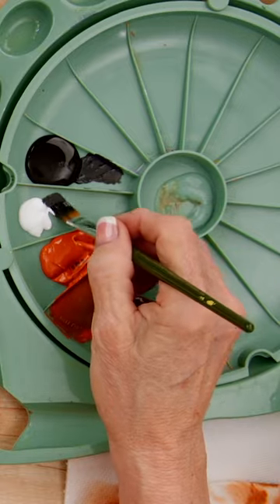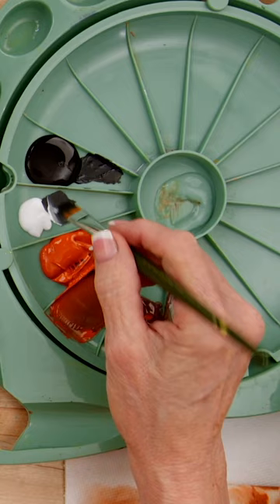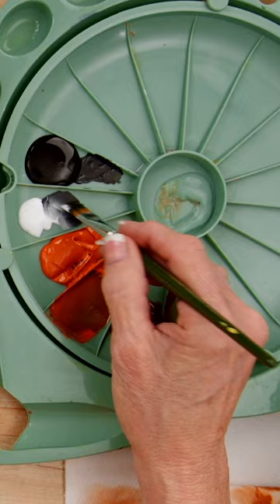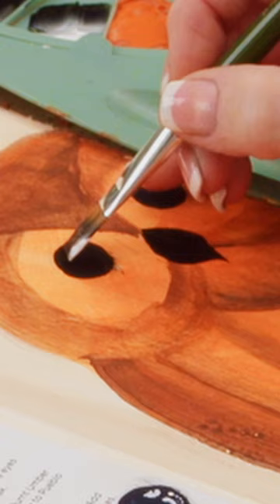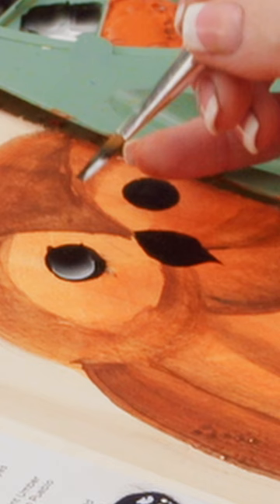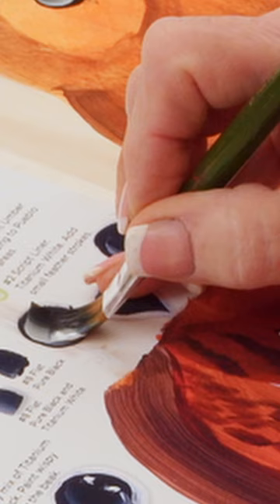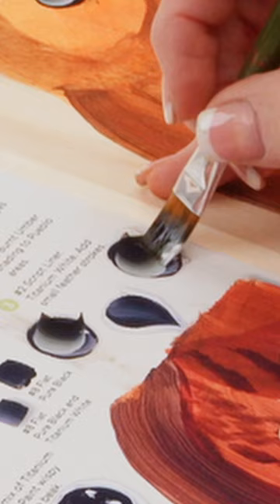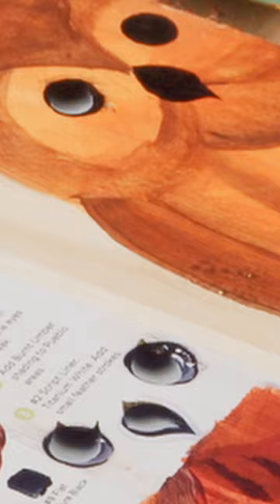Painting Owl Eyes with the One Stroke Painting Technique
Watch and Learn from Donna Dewberry as she demonstrates the One Stroke painting method while painting shining eyes on an owl. With the Birds and Blossoms painting kit you can practice painting on reusable teaching guides before putting brush to canvas. 🍁🦉